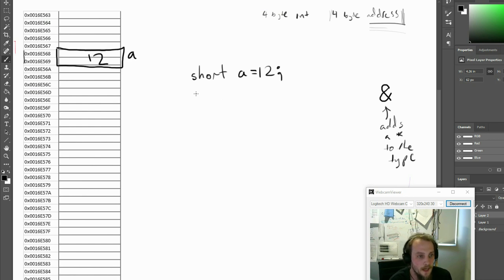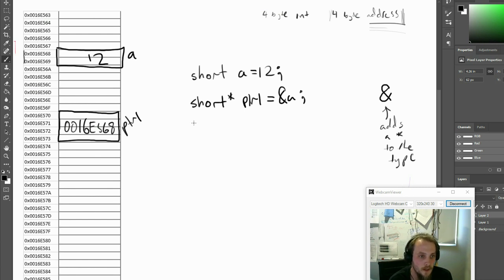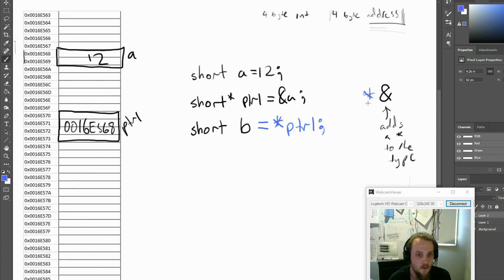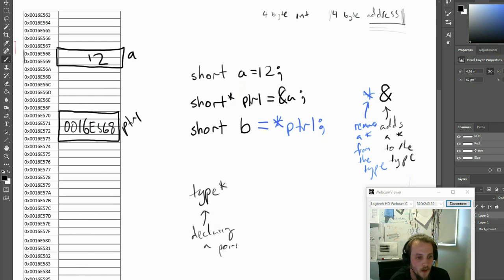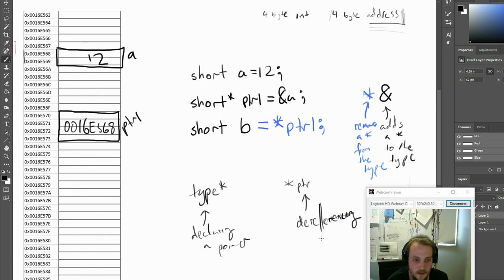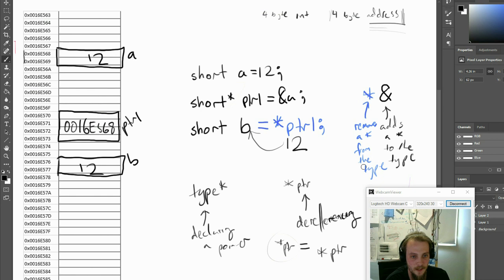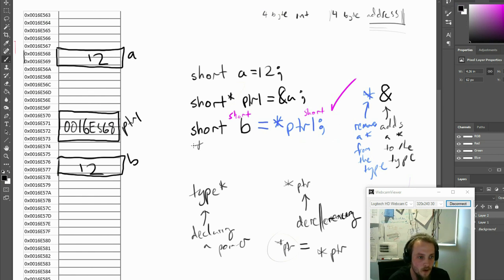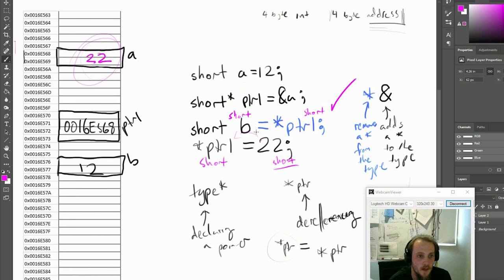C Programming - pointers - dereferencing